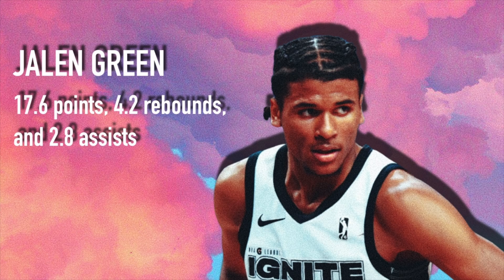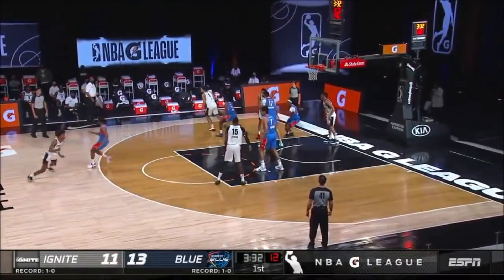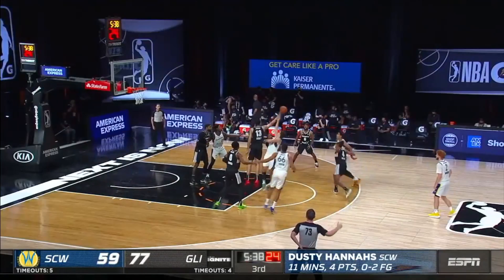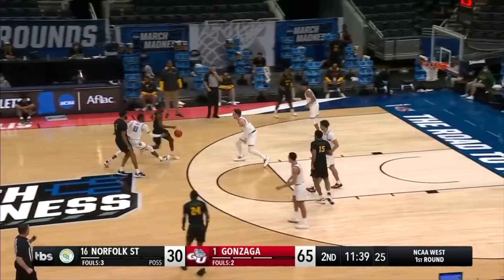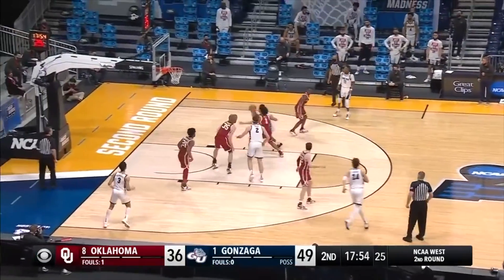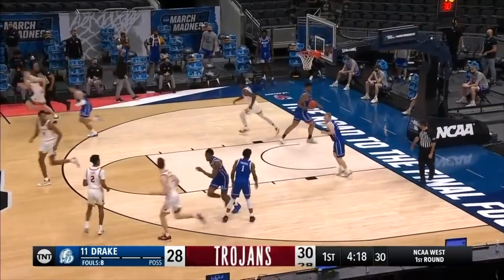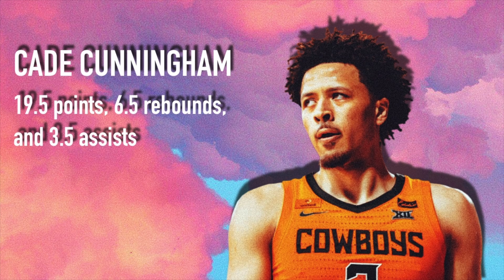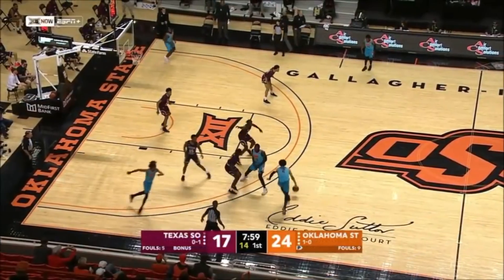My top five players in this upcoming 2021 NBA Draft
In this video, I discuss My top five players in this upcoming 2021 NBA Draft.